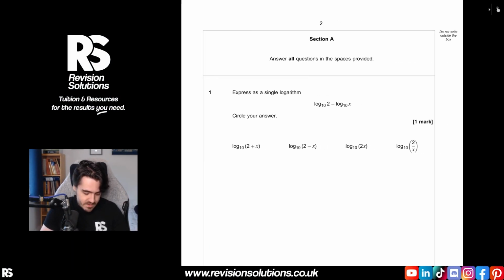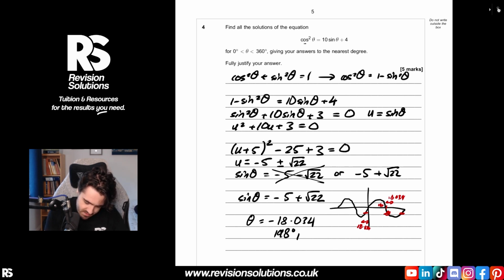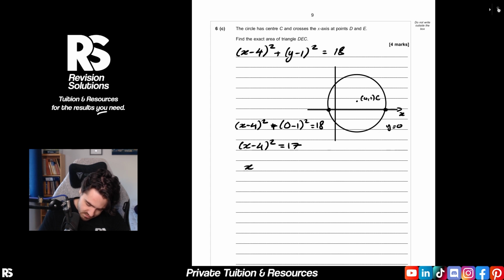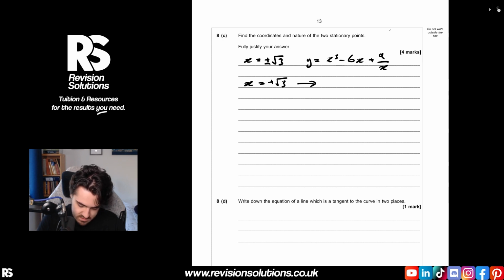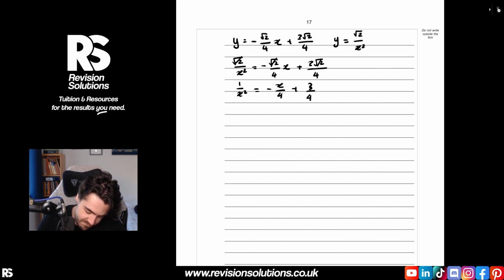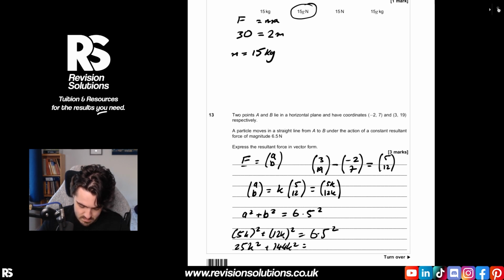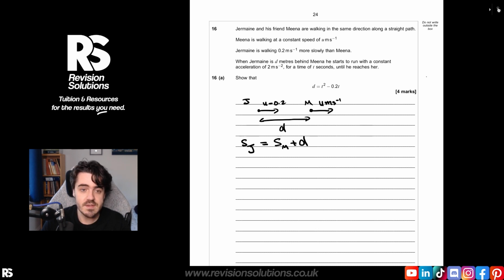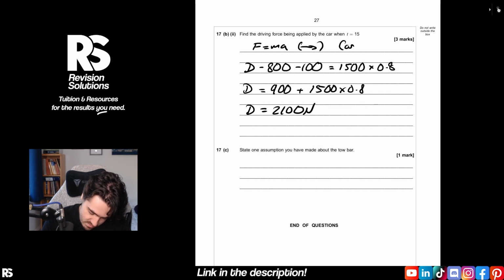AS Level Maths Paper 1 Answers AQA June 2022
Worked answers for AS Level Maths Paper 1 Answers AQA June 2022

0:00 Intro
0:16 Question 1 (Logarithm Rules)
0:45 Question 2 (Trigonometric Graphs)
1:54 Question 3 (Binomial Expansion Integer Power)
4:34 Question 4 (Trigonometric Equation)
9:27 Question 5 (Algebraic Division)
12:41 Question 6 (Circle Equation + Co-ordinate Geometry)
18:50 Question 7 (Definite Integral, Area under a Curve)
22:47 Question 8 (Calculus, Stationary Points)
29:08 Question 9 (Proof of multiple of 2 but not 4)
30:58 Question 10 (Calculus, Tangent to a Curve)
39:37 Question 11 (Velocity Time Graphs)
40:28 Question 12 (F=ma Newtons 2nd Law)
41:26 Question 13 (F=ma Newtons 2nd Law Vector Form)
44:44 Question 14 (Suvat, Free Fall)
46:50 Question 15 (F=ma Newtons 2nd Law Vector Form)
50:37 Question 16 (Suvat)
55:49 Question 17 (F=ma Newtons 2nd Law Connected Particles)